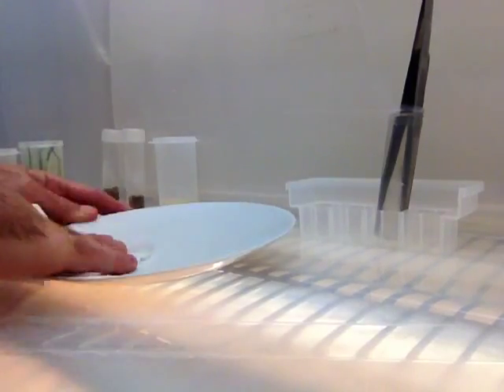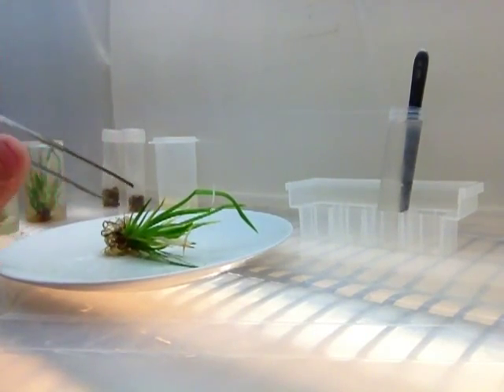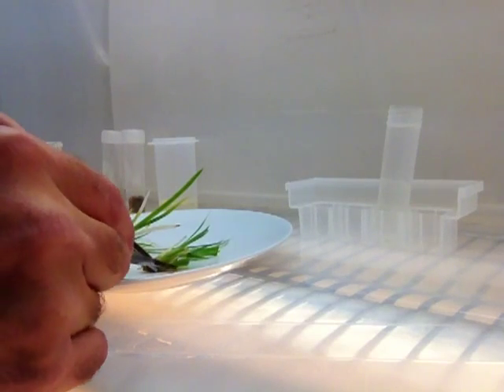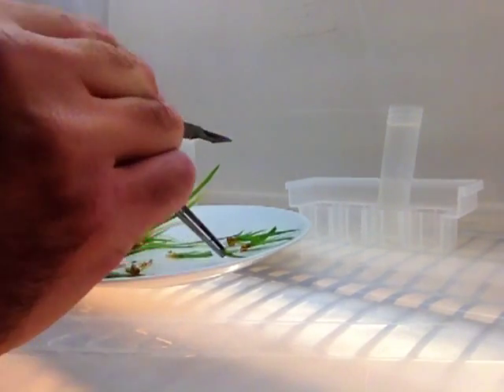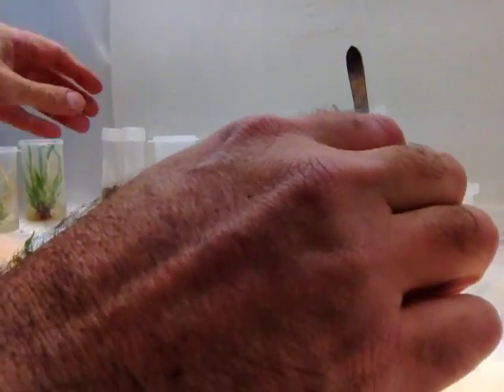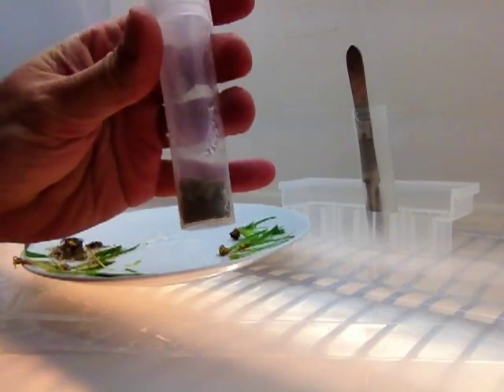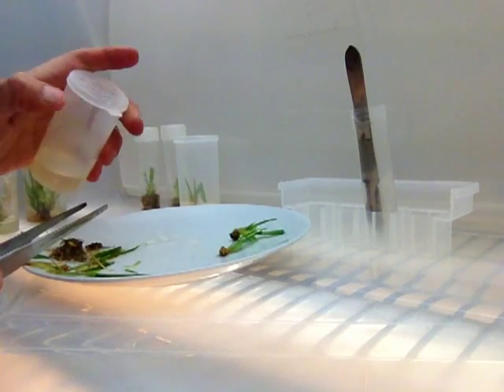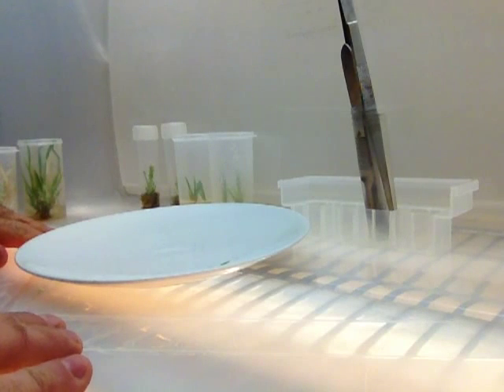Plant tissue culture cloning clean hood transfers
Plant tissue culture vessel transfers by Microclone-Super Starts-Pure Food Gardening